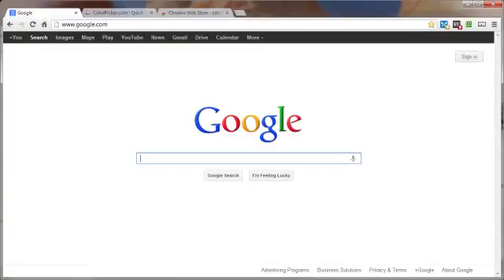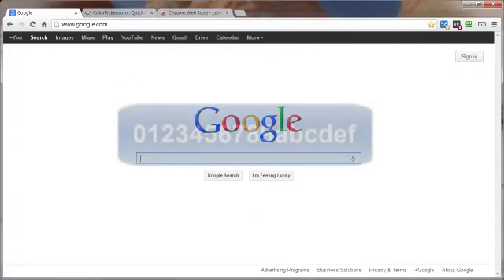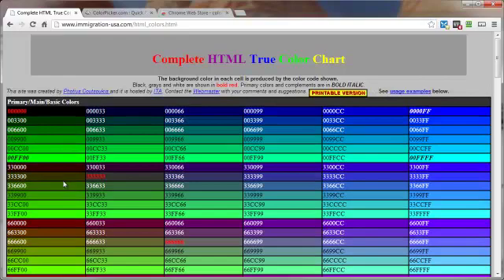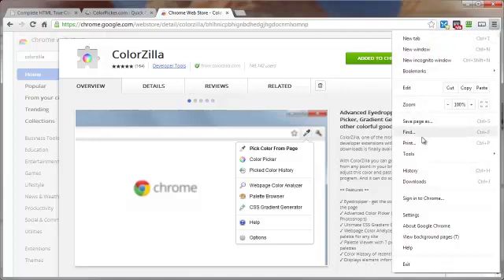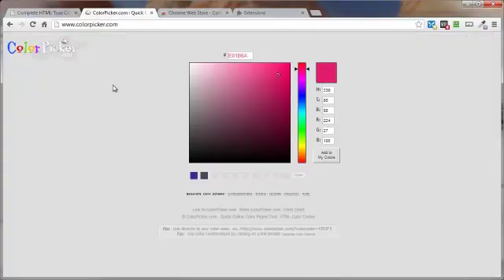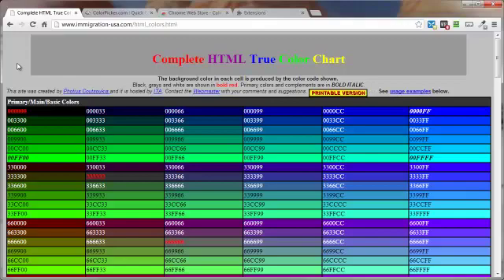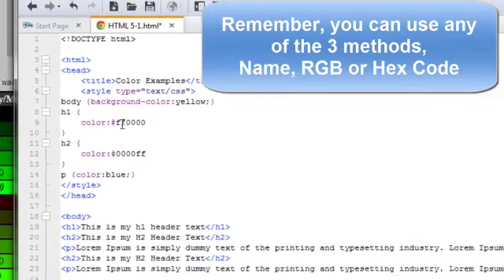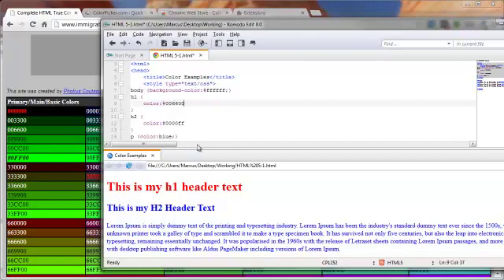06 HTML Colors